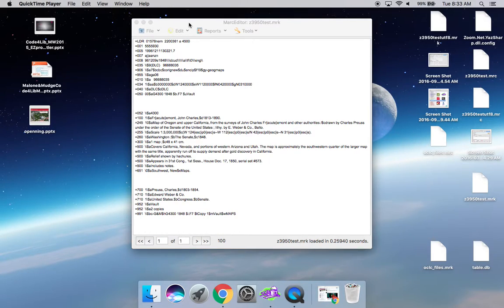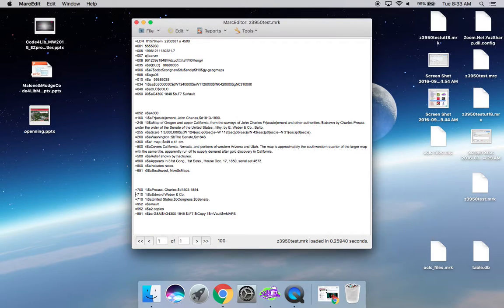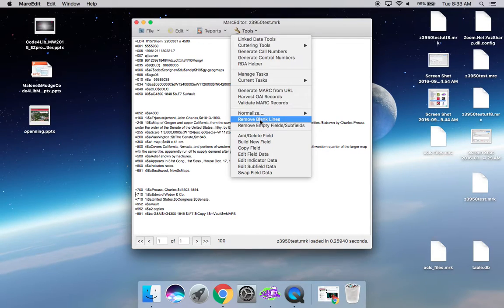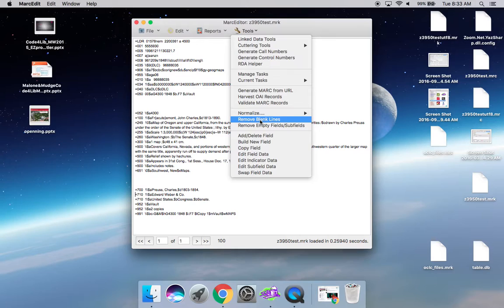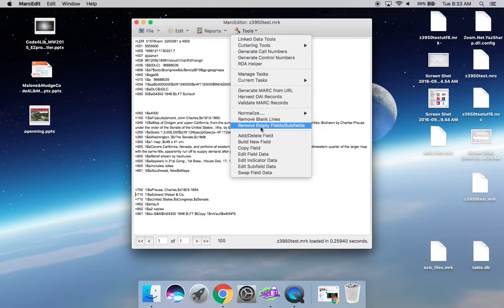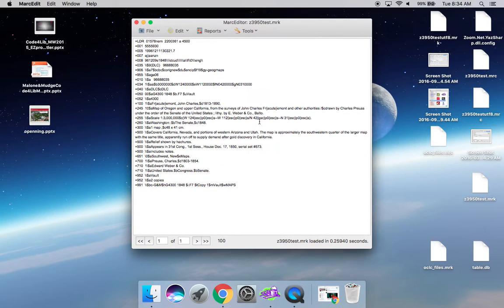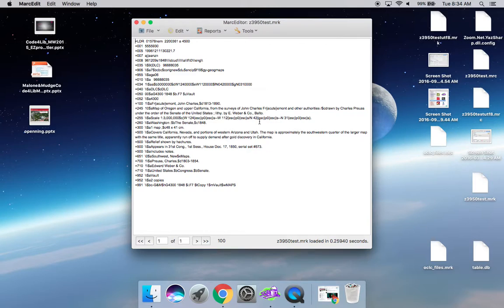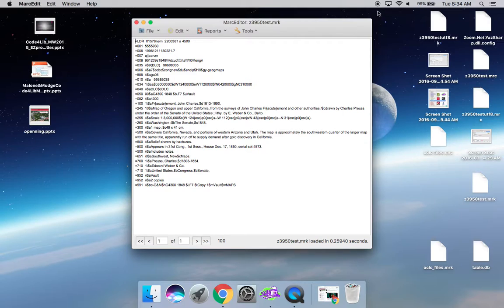MarcEdit Mac: Remove Blank Lines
New tool to remove blank lines within records, correcting MarcEdit's mnemonic file format